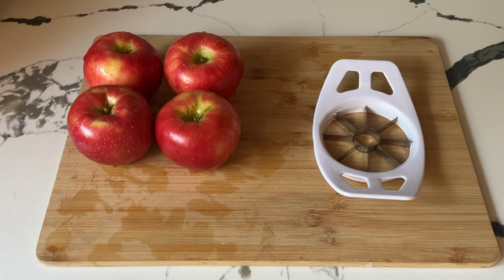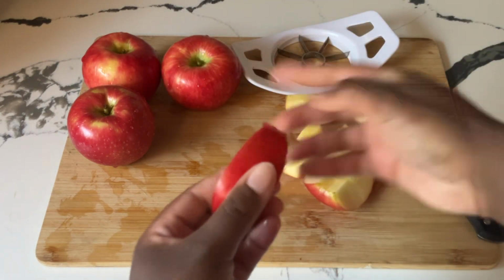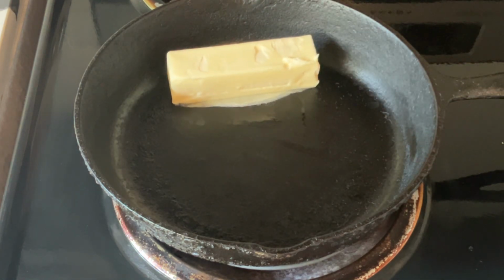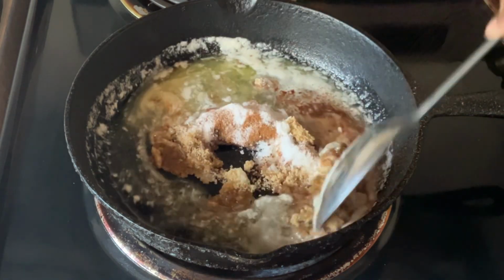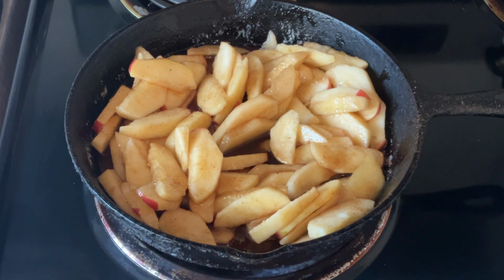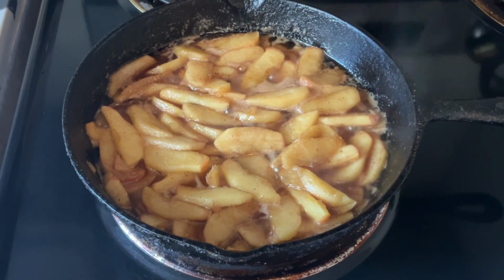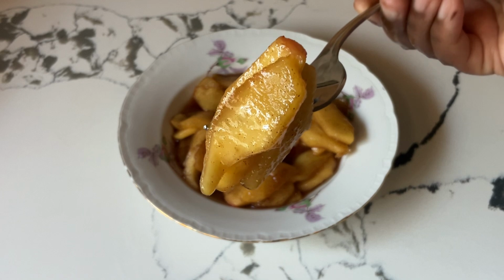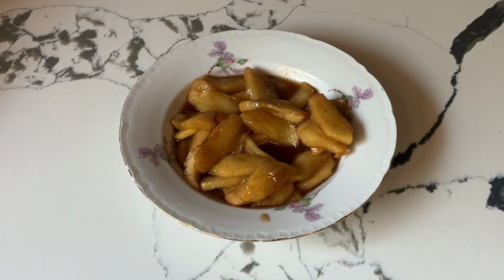Southern Fried Apples - Tender and Flavorful Fried Apples Recipe - Ellen’s Fall Baking Series 🍏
Hello and Happy Fall my Friends, welcome to my Southern Kitchen and the fourteenth episode of my Fall Baking Series of 2024!!

Today’s recipe I am making some flavorful, buttery and Southern Classic, Fried Apples! Tender, crisp apples fried in butter and loaded with Fall spices; perfect to serve for Breakfast or Dessert top it with Ice Cream, Pancakes, or serve on the side with some Grits and Eggs. Everyone will love and enjoy this and perfect for Fall Season, National Apple Month in October, or anytime of the year!!

4 large apples, rinsed, peeled, cored, and thinly sliced (Honeycrisp, Granny Smith, Gala, Golden Delicious)
1/2 cup (1 stick, 8 tablespoons) salted or unsalted butter
1/4 cup white sugar
1/4 cup packed light brown sugar
1/2 tablespoon ground cinnamon
1/2 teaspoon ground nutmeg
Pinch ground allspice

In a cast iron skillet or regular skillet over medium-low heat, add in the butter and let it melt. Once melted, add and stir in the white sugar, brown sugar, cinnamon, nutmeg, and allspice into the melted butter until well combined. Add in the apple slices to the butter mixture, stir until well coated. Cook for about 5 to 8 minutes until soft and fork tender. Serve and enjoy!